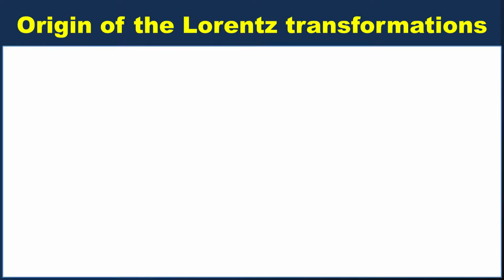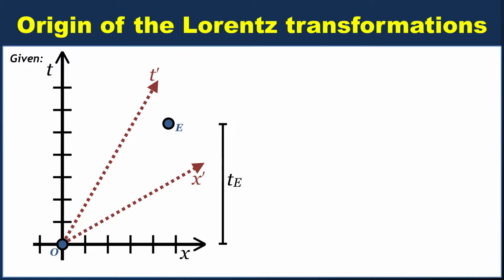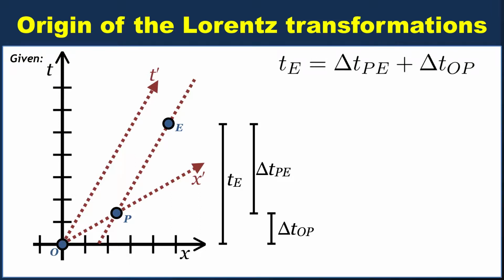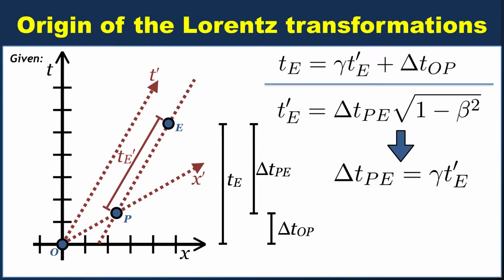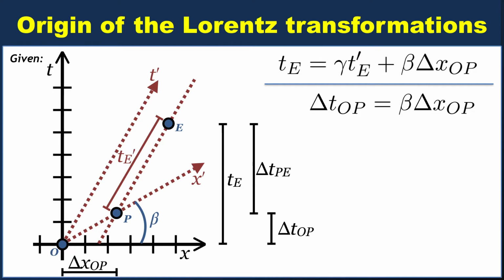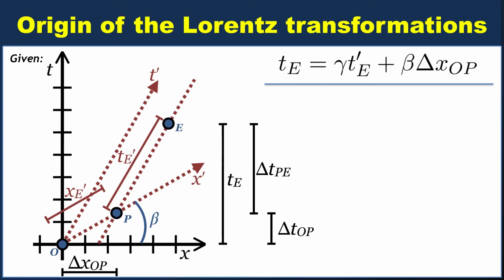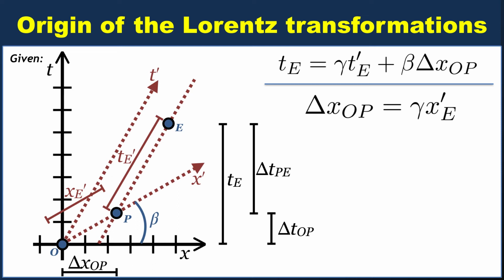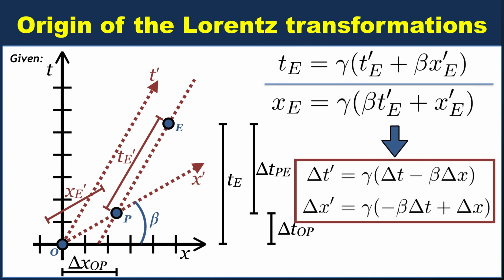Origin of the Lorentz transformations